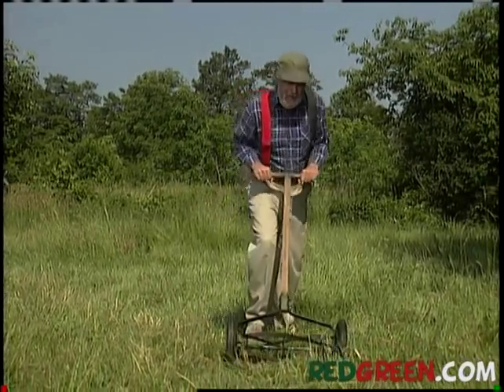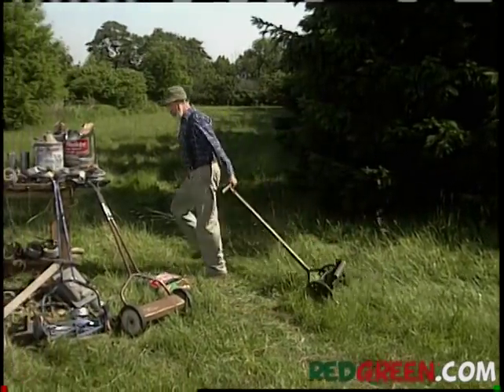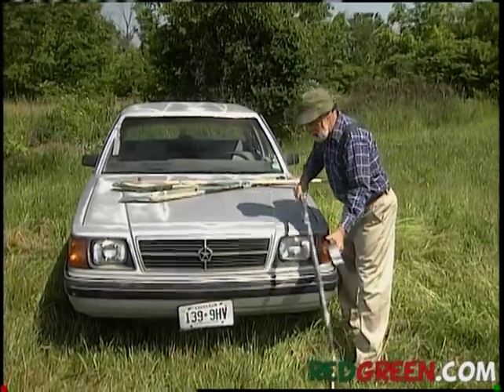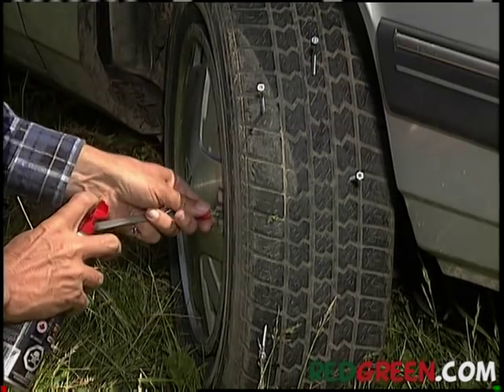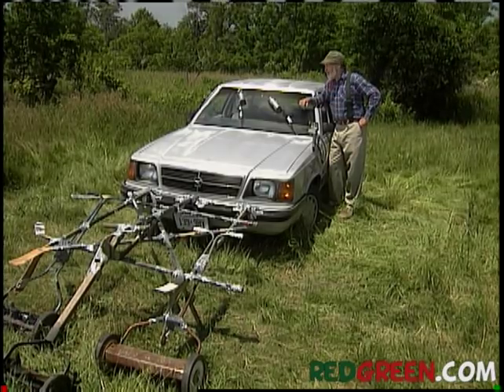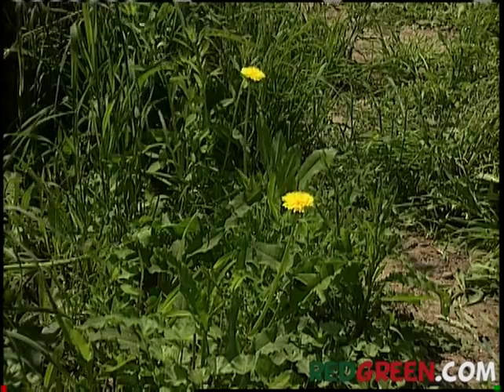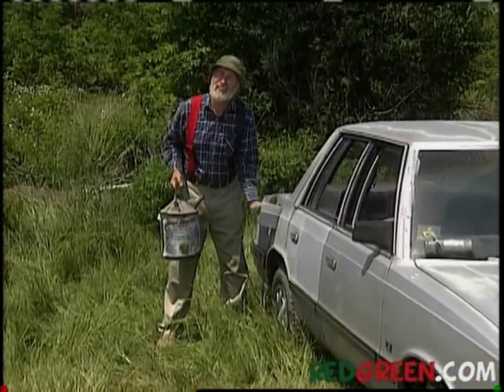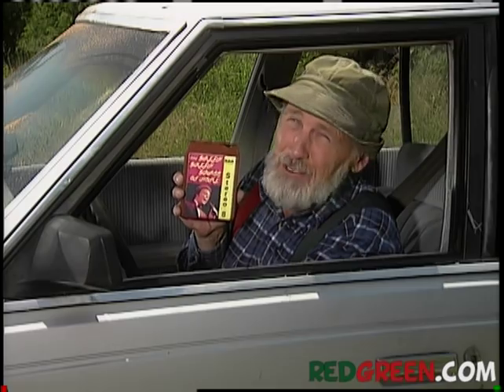Handyman Corner - K Car Push Mower